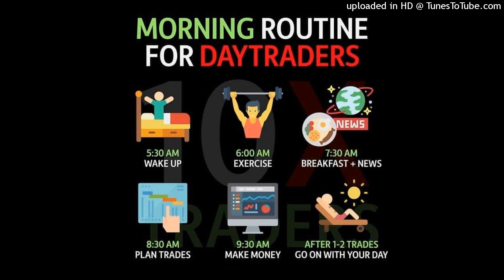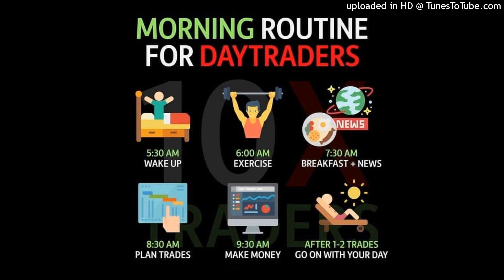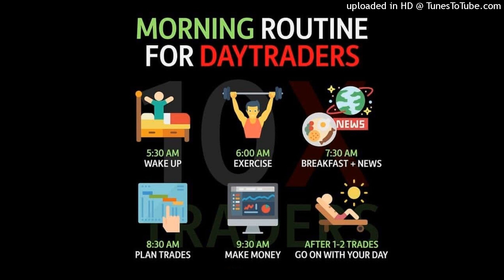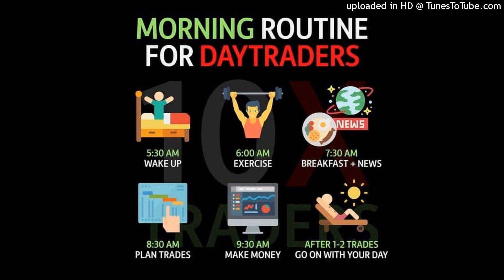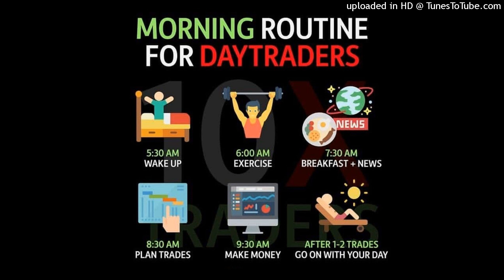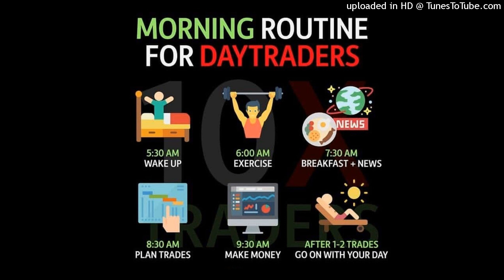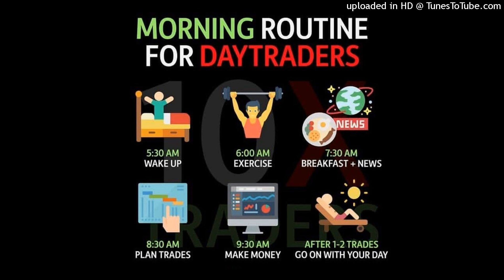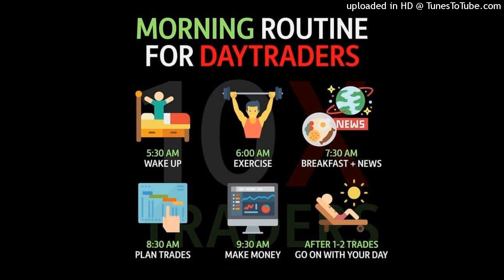8. ACCOUNT MANAGEMENT _TRADE MANAGEMENT